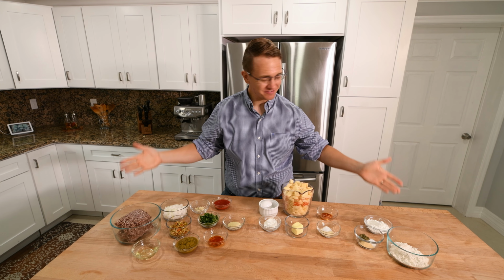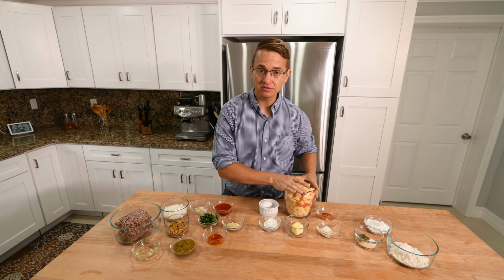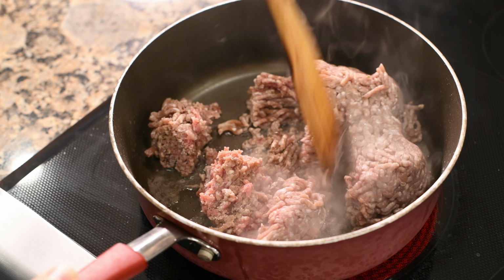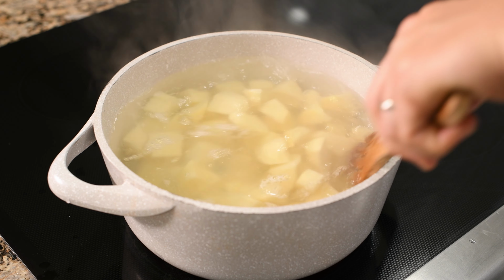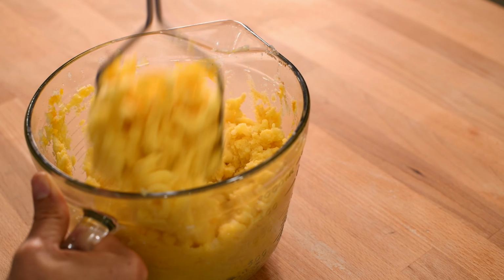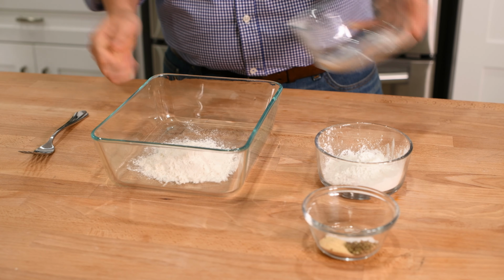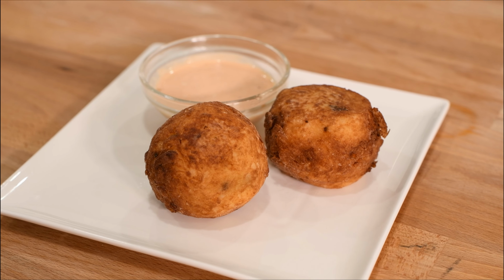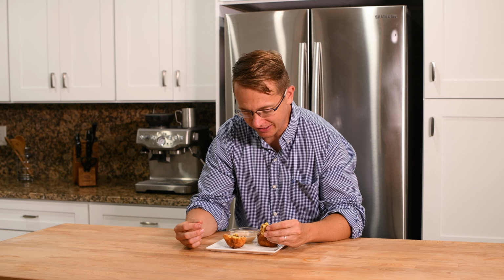How to make Relleno de Papa (Puerto Rican Potato Croquette) - Easy Puerto Rican Recipe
Welcome to Jeff & Jo's Puerto Rican Kitchen, where we share easy-to-make, authentic Puerto Rican recipes. This week's Relleno de Papa recipe is a truly amazing one, it combines fluffy potatoes and perfectly seasoned beef fried together to perfection.

Ingredients:

Filling:
2 tbs oil frying
16 Oz ground beef
½ onion
¼ c sofrito
2 tsp adobo
1 tsp annato oil
2 cloves garlic, minced
1/4 c olives and pimentos diced
¼ c tomato sauce
¼ chopped cilantro

Potato Dough:
2 lbs peeled diced potatoes
8 c water
2 tsp salt

2 tbs butter
½ tsp anatto oil
½ tsp cumin
1 tsp adobo
½ tsp salt
1 tbs corn starch
1 egg

Breading:
⅓ c flour
⅓ c corn starch
1 tsp garlic powder
½ tsp salt
1 tsp oregano